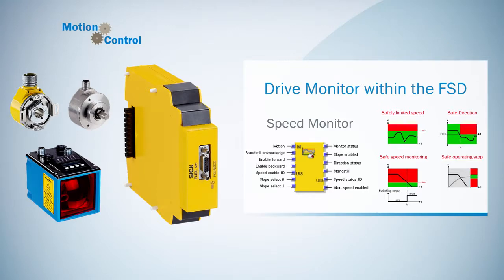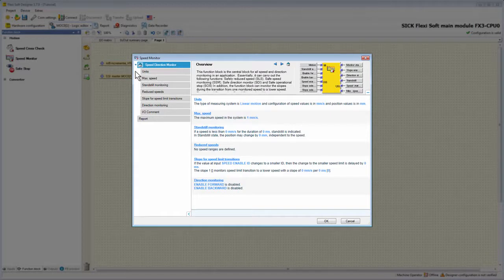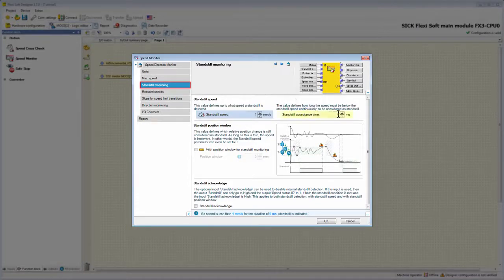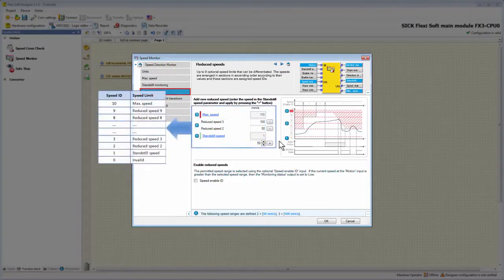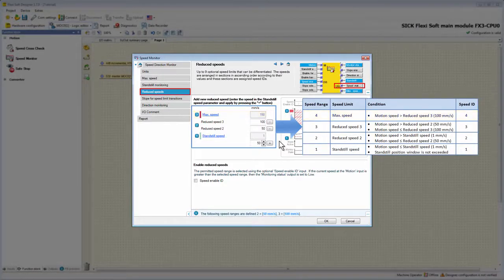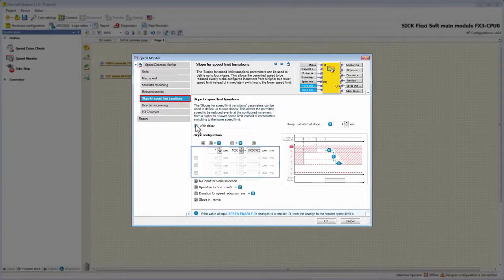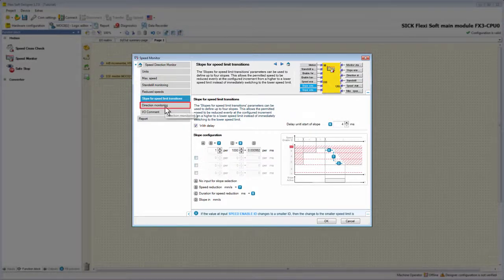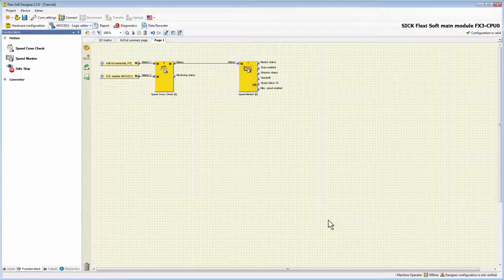5 Drive Monitor configuration in Flexi Soft Designer Speed Monitor